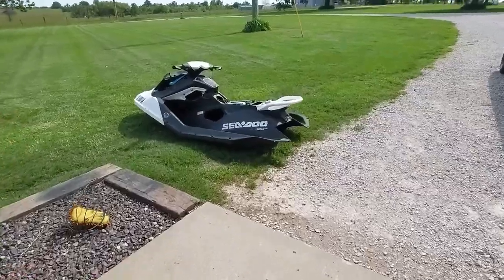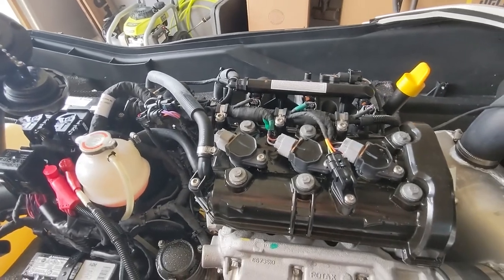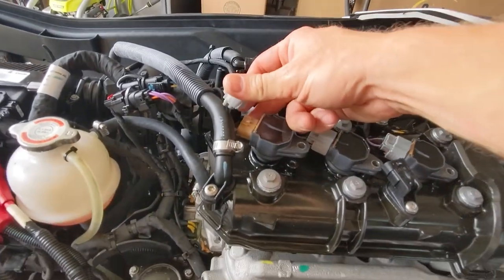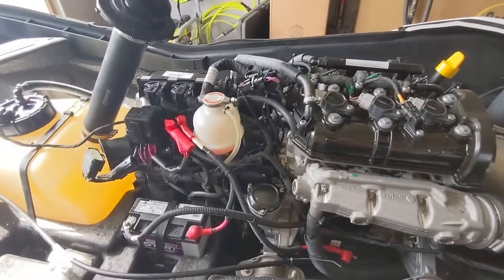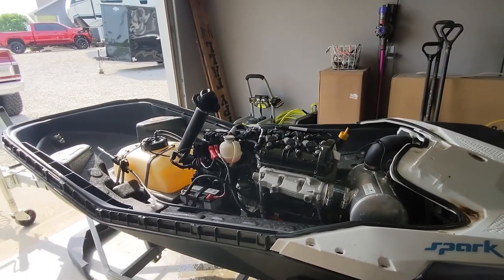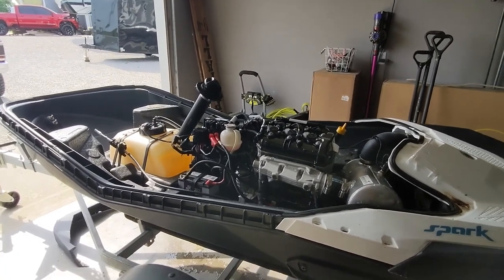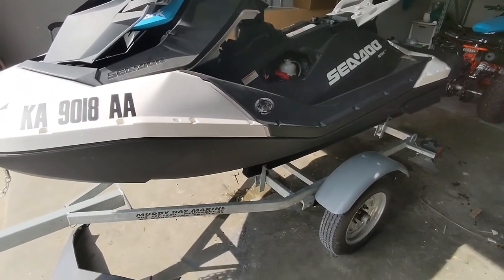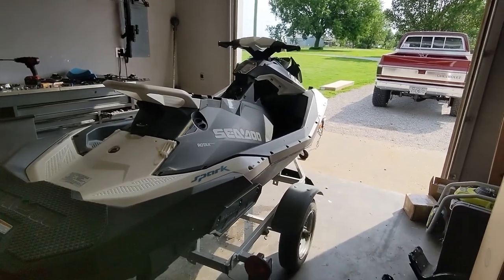Sea-doo Spark and Trixx Spark Plug Change. Short and sweet.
Title says it all.  Let us know if this helped you out.